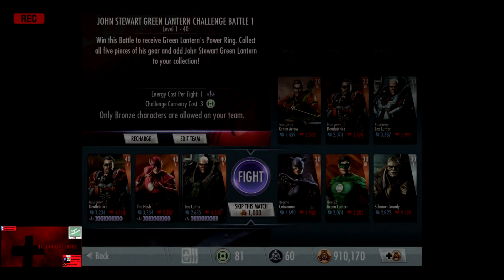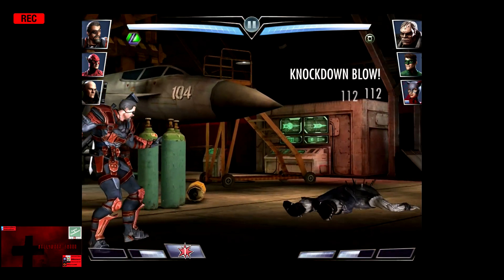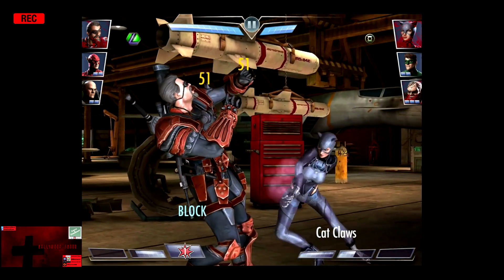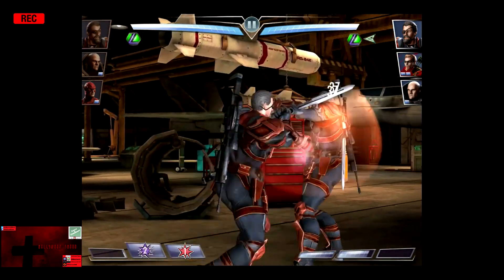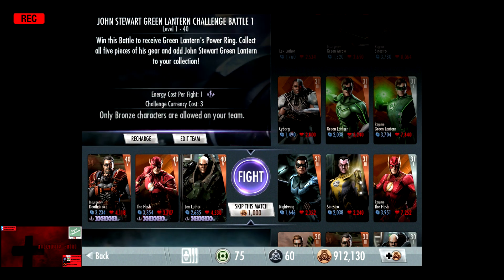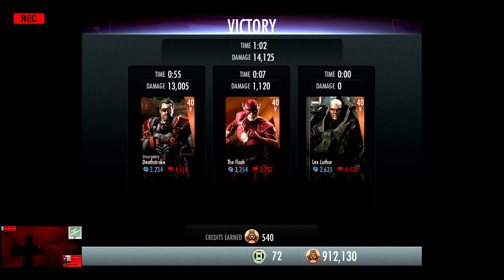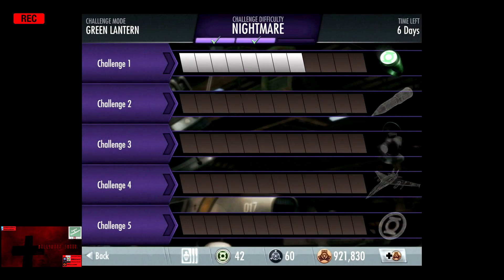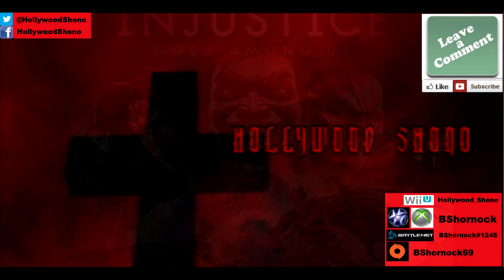Injustice Gods Among Us iOS John Stewart Green Lantern Challenge Battle 1 Nightmare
In this Injustice Gods Among Us video, we do the John Stewart Green Lantern Battle One Nighrmare Difficulty in full, which is 12 fights, all of the fights require 1 Energy, and 3 Challenge Credits, you can use only use Bronze cards in this fight.

Fights 1 and 2 have the first two cards at Level 30 Elite III Bronze, and Level 30 Elite I Silver.  Fights 3 and 4 go up to Level 31 in all slots.  Fight 5 the Level goes up to 22, Fight 6 the Bronze cards are now Elite IV.   Fights 7 and 8 the cards are now Level 33.   Fights 9 and 10 the cards are now 34.   And Fights 11 and 12 the cards are Level 35.

For the every fight, we use Deathstroke Insurgency(40, V), The Flash(40, V), and Lex Luthor(40, V)

Unfortunatly the original render caused a black screen in the final video, hopefully re-recording the video fixes this, hence the REC up top.

Fight 1(Skip 1,000):  Regime Catwoman, New 52 Green Lantern, Regime Solomon Grundy
Fight 2(Skip 1,000):  (Chaos!)  Insurgency Green Arrow, Insurgency Deathstroke, Insurgency Lex Luthor
Fight 3(Skip 1,000):  Nightwing, Sinestro, Regime The Flash
Fight 4(Skip 1,000):  (Power Surge!)  Cyborg, Green Lantern, Regime Green Lantern
Fight 5(Skip 5,000):  Lex Luthor, Insurgency Green Arrow, Regime Sinestro
Fight 6(Skip 5,000):  (Countdown!  2:00)  Regime Solomon Grundy, Nightwing, Deathstroke
Fight 7(Skip 5,000):   Sinestro, Lex Luthor, Regime Bane
Fight 8(Skip 5,000):  (Dampening Field!)  Green Lantern, Cyborg, The Joker
Fight 9(Skip 10,000):  New 52 The Flash, Nightwing, Wonder Woman
Fight 10(Skip 10,000):  (Radiation!)  The Flash, Insurgency Green Arrow, Knightfall Bane
Fight 11(Skip 10,000):  Insurgency Deathstroke, Regime Catwoman, Black Adam
Fight 12(Skip 10,000):  (Regeneration!)  New 52 Green Lantern, Harley Quinn, Regime Doomsday

If you buy Challenge Credits, you are an idiot, fight battles and you get .5 Challenge Credit for 1 Energy Battles, 1 Challenge Credit for 2 Energy Battles, and 1.5 Challenge Credits for 3 Energy Battles.

John Stewart Green Lantern Challenge 1 Nightmare:  460, 1500, 540, 580, 620, 660, 700, 740, 780, 820, 860, 3400

When you complete 2 Challenges, you receive a free Bronze Booster Pack, 3 Challenges gives you 15,000 Power Credits, 4 Challenges gives you a Silver Booster Pack, and 5 Challenges gives you Gold John Stewart Green Lantern who has 750 Damage and 950 Health.   This does not change in Expert or Nightmare difficulty, the rewards are the same.